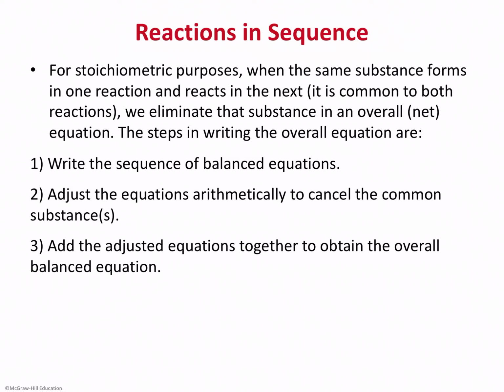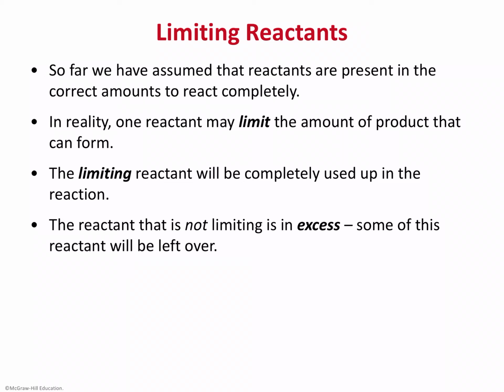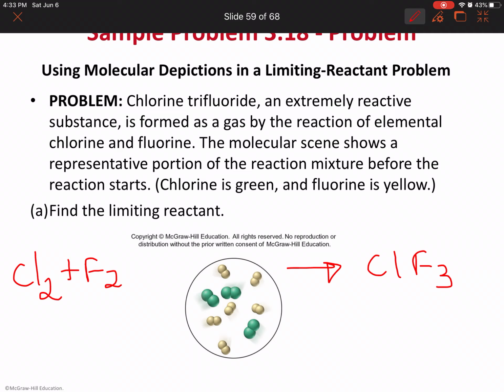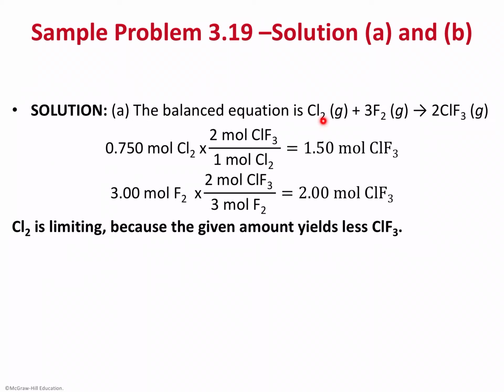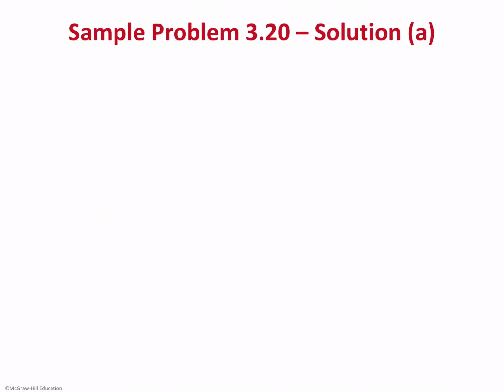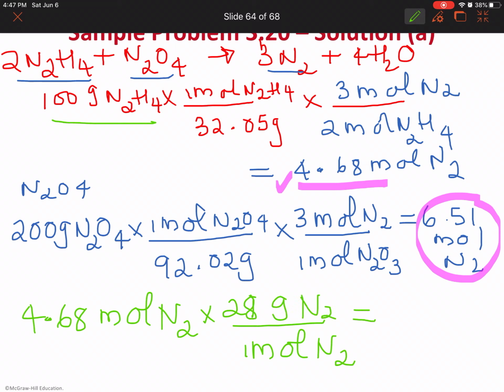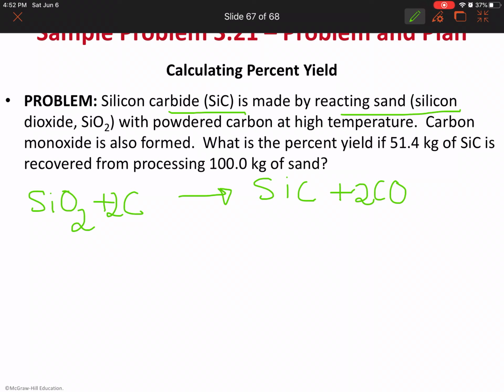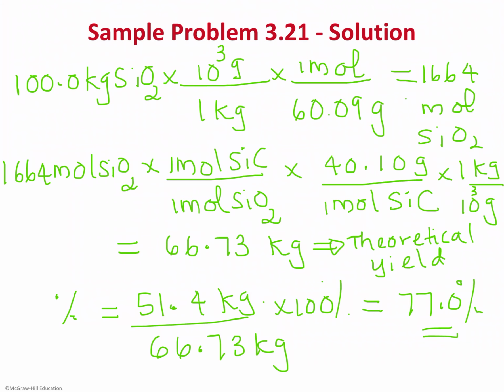Limiting reactants, theoretical yield, actual yield, percent yield